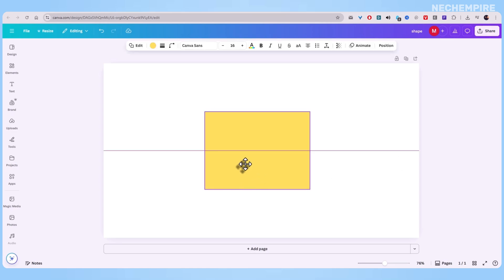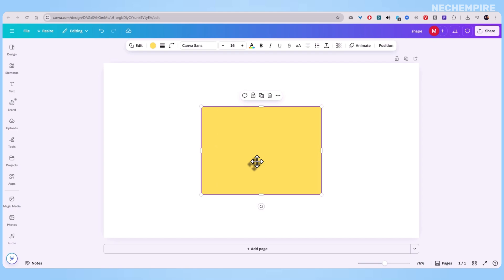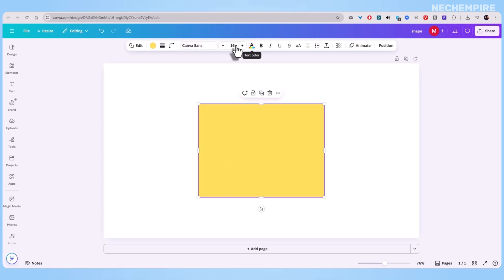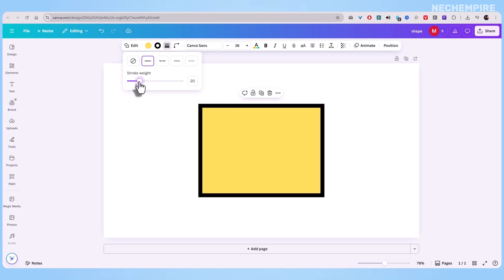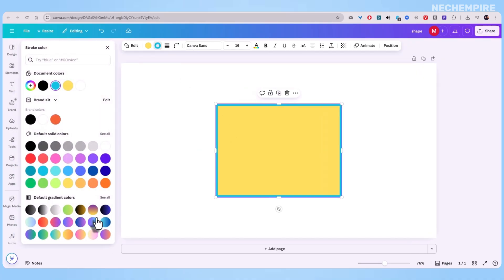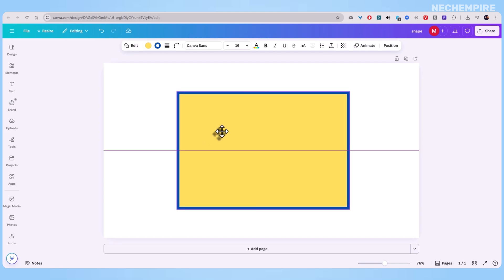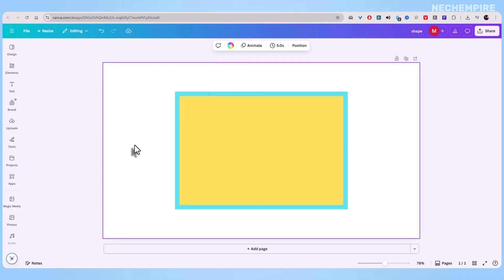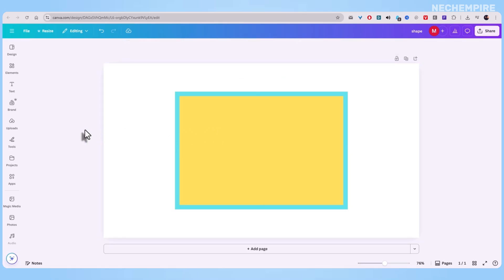How to Add a Border Around a Shape in Canva (Quick & Easy Tutorial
How to Add a Border Around a Shape in Canva — in this tutorial, I’ll show you the fastest way to outline shapes using Canva’s new Border Styles feature. Whether you’re creating a social media post, flyer, or presentation, borders can instantly make your design look polished and professional.

For years, Canva didn’t have a simple shape border tool. Designers had to duplicate and resize shapes just to fake an outline, a messy and time-consuming hack. But now Canva has finally added a Border Styles option, making it easier than ever to add borders around any shape with just a couple of clicks.

👉 Here’s what you’ll learn in this Canva tutorial:
How to add a border around any shape (square, circle, etc.)
How to adjust border thickness (weight) for bold or subtle outlines
How to change border colors to match your brand or style
Why borders help separate elements and improve visual hierarchy
Pro tips to make your borders stand out in Canva designs

Adding borders is more than just decoration, it adds structure and helps highlight what matters in your design. Whether you’re working on social media graphics, business presentations, YouTube thumbnails, or digital flyers, a simple outline can transform your work from flat to professional.

✨ Step-by-Step Recap:
Add a shape (square, circle, etc.) to your Canva canvas.
Select the shape and click Stroke Styles in the top menu.
Adjust the weight (thickness) of the border.
Choose your border color — use brand colors, HEX codes, or Canva presets.
Resize your shape if needed to make the border more visible.
That’s it! What used to take minutes now takes seconds.

SPECIAL BONUS
✅ Use this link to Get 40 Free Etsy Listings:

00:00 - Intro
00:28 - Using the Stroke Styles tool
01:10 – Adjusting thickness & color